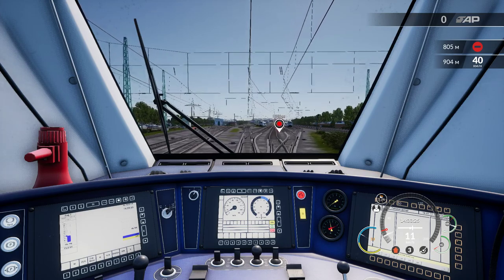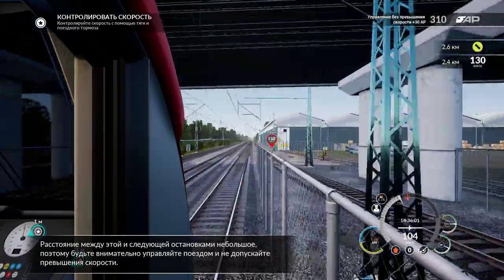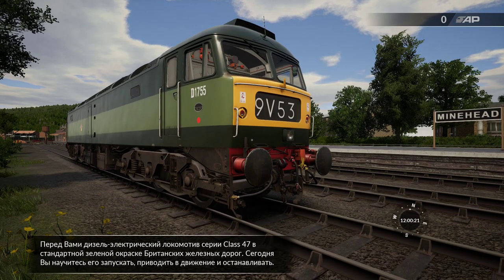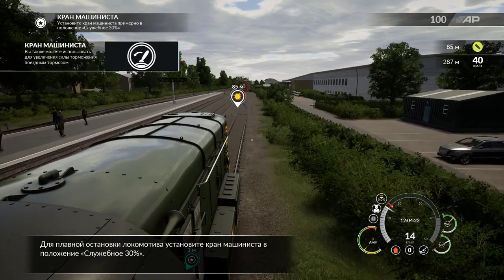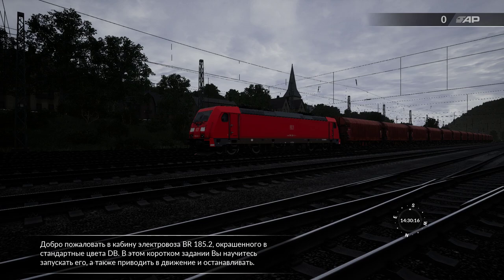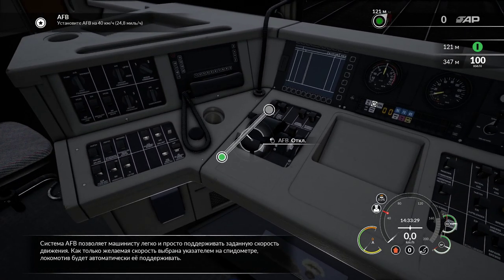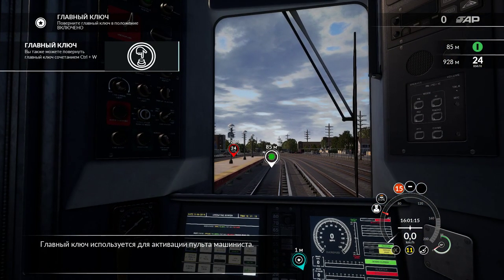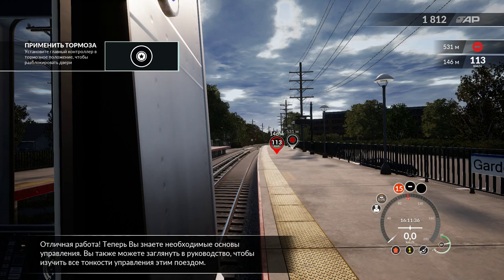TRAIN SIM WORLD ЧАСТ 76 ОБУЧЕНИЕ 3 ПРОХОЖДЕНИЕ НА РУССКОМ В ВЫСОКОМ КАЧЕСТВЕ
Год выпуска: 24 июля 2018
Платформа: PC
Жанр: Simulator / 1st Person /3D
Разработчик: Dovetail Games
Издатель: Dovetail Games - TSW
Язык интерфейса: Русский / Английский
Язык озвучки: Английский
СИСТЕМНЫЕ ТРЕБОВАНИЯ:
Минимальные:
ОС: 64-битная Windows 7 Service Pack 1, Windows 8 / 8.1 или Windows 10
Процессор: Intel Core i5-4690 @ 3.5 GHz. AMD FX-6300: 3.5 GHz
Оперативная память: 8 GB ОЗУ
Видеокарта: NVIDIA GeForce GTX 750 Ti. AMD Radeon R9 270: 2 GB VRAM
DirectX: Версии 10
Сеть: Широкополосное подключение к интернету
Место на диске: 20 GB
Звуковая карта: Совместимая с Direct X
Дополнительно: Требуется клавиатура и мышь, или контроллер Xbox
ОПИСАНИЕ ИГРЫ:
Train Sim World — симулятор железной дороги, разработанный британской игровой студией Dovetail Games, то есть создателями Train Simulator. Игра создана на движке Unreal Engine 4, с использованием уникальной технологии реализации динамики подвижного состава Dovetail Games SimuGraph.
Особенности игры:
Станьте машинистом. Train Sim World — это симулятор поезда с видом от первого лица, позволяющий управлять мощными реалистичными поездами на самых удивительных железных дорогах мира. Реальные данные используются для точной передачи характеристик, звуков и ощущений поездов, создания реалистичных миссий, движения с круглосуточным расписанием; вы можете отдохнуть в качестве пассажира или понаблюдать за проезжающими поездами, возможности игры безграничны. Train Sim World подойдет как для новичков, так и для опытных экспертов.
CSX Heavy Haul. Вы приглашены работать в качестве машиниста локомотива компании CSX Transportation, доставляя важные грузы точно по графику. Испытайте свои знания и опыт по максимуму, выполняя шесть включённых заданий и исследуя маршрут, включающий шахту Rockwood, перевал Sand Patch Summit и грузовой парк Cumberland. Train Sim World подходит для всех уровней игроков, так как включает семь интерактивных обучающих заданий, из которых вы получите всю информацию о симуляторе и управлении локомотивами, интересную как новичкам, так и более продвинутым игрокам. Поднимайтесь на борт и шаг за шагом изучайте управление тремя довольно разными локомотивами, быстро поднимая свой уровень знаний от новичка до эксперта. Осуществите все свои мечты любителя железных дорог, исследуя захватывающую высокодетализированную местность в поисках лучшей точки, с которой можно получить отличные снимки с поездами.
Northeast Corridor New York. Train Sim World®: Northeast Corridor New York позволяет управлять реалистичными пассажирскими и грузовыми поездами на Северо-восточном коридоре железнодорожной сети в Нью-Йорке. Перевозите пассажиров в современных поездах Amtrak ACS-64 и обслуживайте нужды города в грузовом локомотиве CSX GP38-2 в Нью-Йорке и его окрестностях. Станьте инженером на одной из самых знаменитых железных дорог Америки. Навигация по оживленному Северо-восточному коридору потребует хороших знаний железной дороги, функций и систем поездов, а также поездок на множество станций по обширным железнодорожным путям. Ваши навыки, выносливость и способность к концентрации выдержат суровую проверку, ведь вам предстоит доставлять грузы и нетерпеливых пассажиров вовремя!
Great Western Express. Train Sim World®: Great Western Express позволит испытать себя в качестве машиниста высокоскоростных и пригородных поездов на самой загруженной железнодорожной линии Великобритании. Отправляйтесь из Лондона на знаменитом скоростном поезде HST и разгоните его до 125 миль в час, исследуя маршрут Great Western Main Line.
Дополнения:
Train Sim World®: Rhein-Ruhr Osten: Wuppertal - Hagen Route Add-On
Train Sim World®: Peninsula Corridor: San Francisco - San Jose Route Add-On
Train Sim World®: Amtrak SW1000R Loco Add-On
Train Sim World®: BR Heavy Freight Pack Loco Add-On
Train Sim World®: Tees Valley Line: Darlington – Saltburn-by-the-Sea Route Add-On
Train Sim World®: BR Class 52 'Western' Loco Add-On
Train Sim World®: DB BR 155 Loco Add-On
Train Sim World®: DB BR 182 Loco Add-On
Train Sim World®: Main Spessart Bahn: Aschaffenburg - Gemünden
Train Sim World®: Northern Trans-Pennine: Manchester - Leeds Route Add-On
Train Sim World®: BR Class 33 Loco Add-On
Train Sim World®: Long Island Rail Road: New York - Hicksville Route Add-On
Train Sim World®: Ruhr-Sieg Nord: Hagen - Finnentrop Route Add-On
Train Sim World®: West Somerset Railway Route Add-On
Train Sim World®: CSX GP40-2 Loco Add-On